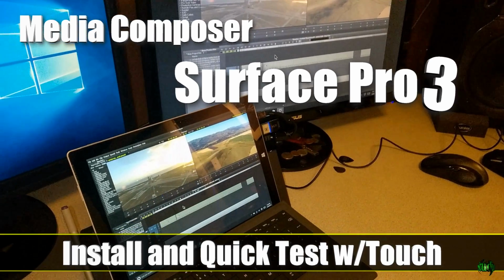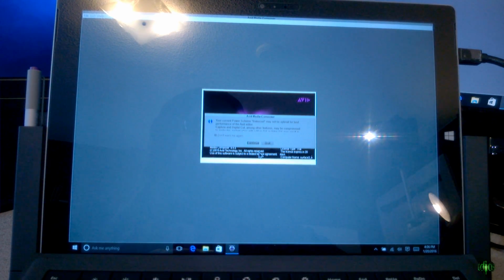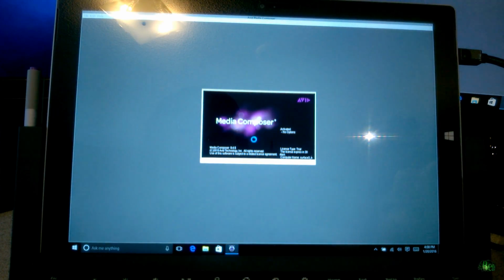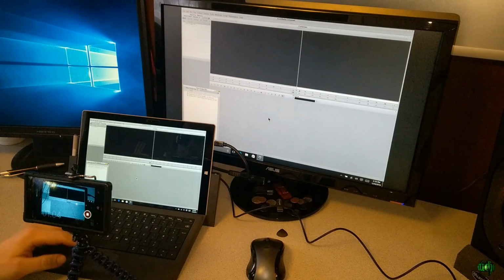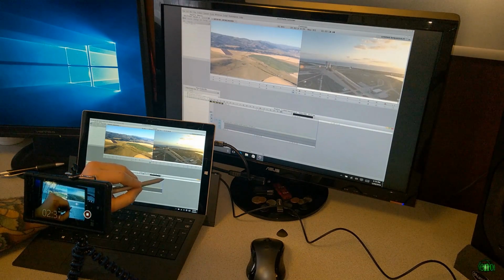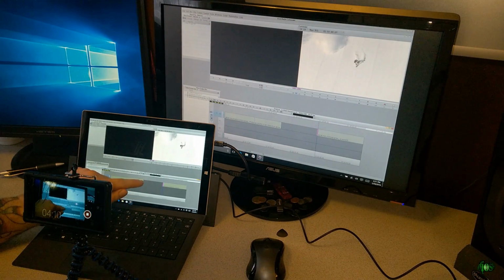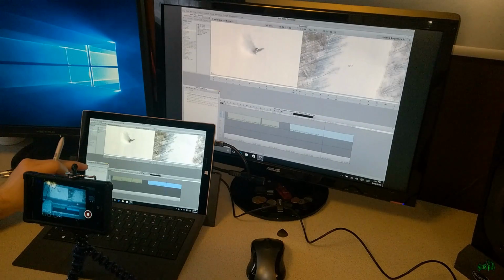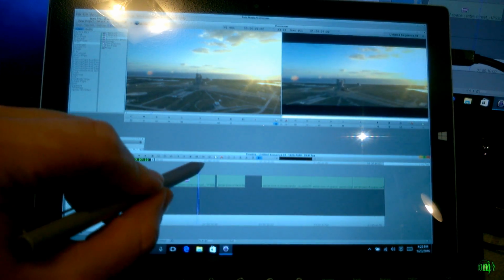Media Composer on a Surface Pro 3 - Install and Quick Test w/Touch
Media Composer... ON A SURFACE? WHY NOT! That's what we test in this video. Media Composer 8 on a Surface Pro 3. We go through the install, and then see if we are able to AMA Link, transcode, and do basic edits.

Media Composer is clearly not built for touch. However, I was surprised at how well it responded on the Surface Pro 3. When using the Surface Pen you are actually able to edit pretty well (at least for a tablet). Of course editing is much faster when using a keyboard, as we know, keyboard shortcuts are deeply integrated in Media Composer to get work done faster. That said, you could absolutely edit with the Surface Pro 3 and the pen.

Using the Type Cover expands our possibilities, but the Type Cover is not a full keyboard, so getting use to the smaller footprint will take some time.

One possible problem would be the size of the MC interface on the Surface. The resolution is very high, so many of the icons in MC are very small. One great solution is to use the Mini DisplayPort on the Surface Pro 3 and hook that to an external monitor.

Don't expect amazing performance, but it is absolutely possible to use Media Composer on a Surface Pro tablet.

Things used in this video:
Surface Pro 3 - i5 CPU - 8GB Ram - 256GB SSD
Type Cover
Surface Pro 3 Docking Station
Surface Pro 3 Pen
WEme Mini DisplayPort Adapter
Media Composer 8.4.5